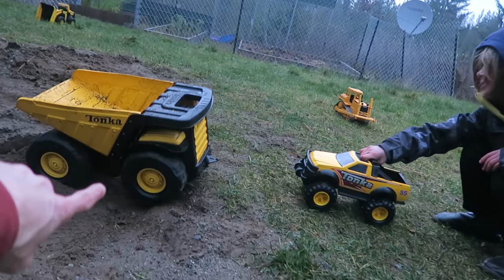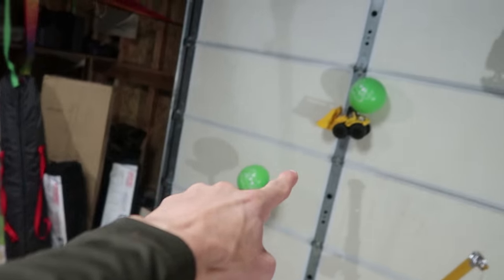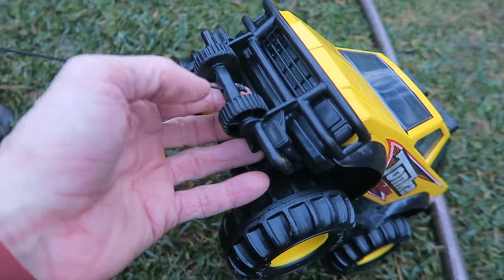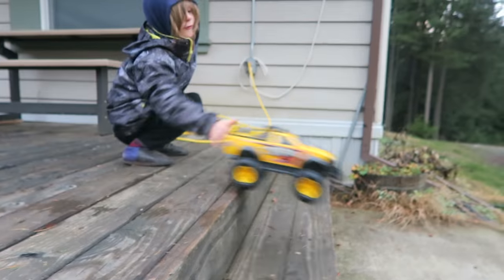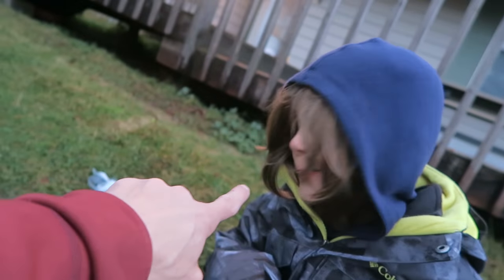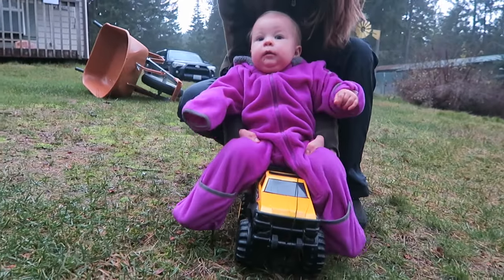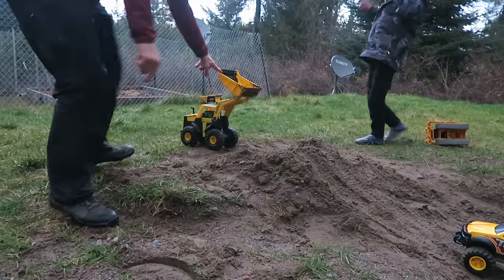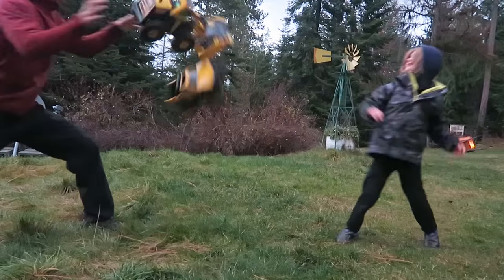Epic Toy Truck Review #2 | Tonka Steel 4X4 Offroad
On this episode of the Axel Show, Axel and his Daddy are doing a toy truck review of the Tonka steel 4X4 offroad truck!

They really put this toy truck to the test by riding on it, rolling it off the roof, crashing it into one of their other Tonka toy construction trucks, towing their tonka toy dump truck and ramping it off a dirt hill they made with their toy construction trucks.

The toy truck held up to all the tests, and Axel and his dad are excited about using it in future offroad toy truck episodes!